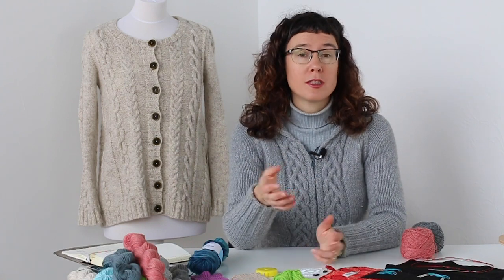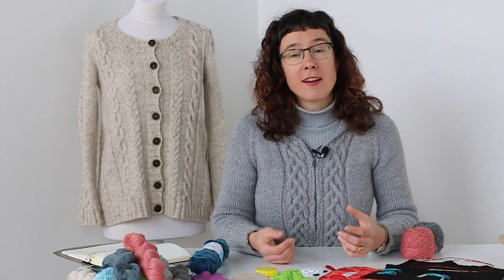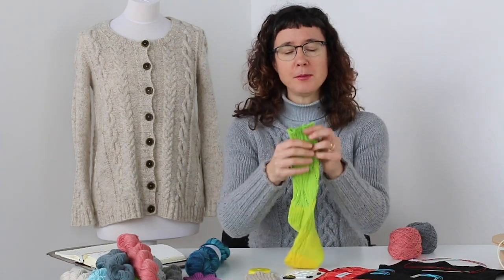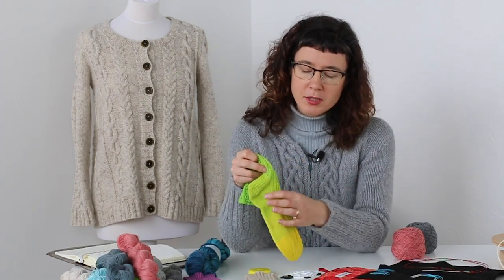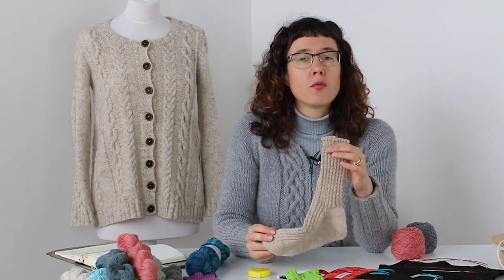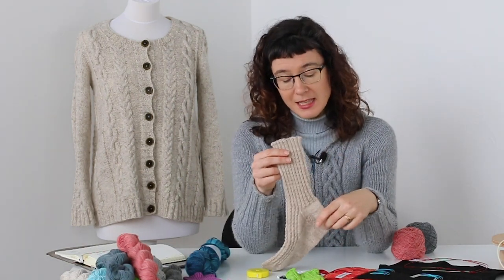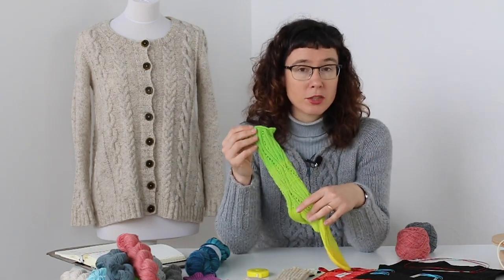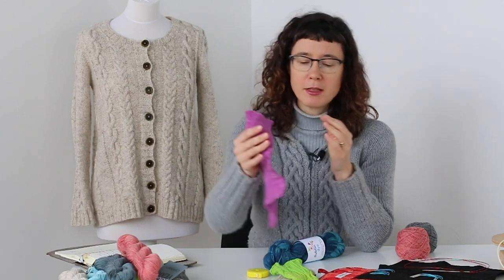December Sock KAL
Come join me all this December (or after it, you are watching this later) and let's all knit some socks together!
This will be like a little sock workshop, I'll talk through sock yarns, needles, sizing and how to measure your feet.
If you are looking for some yarn you can find that